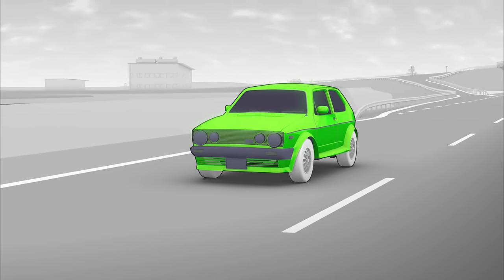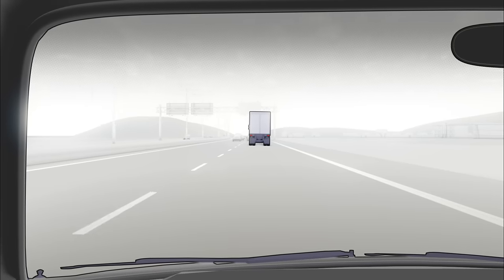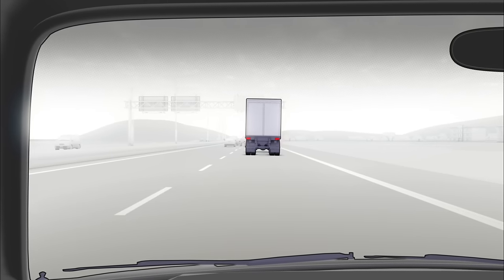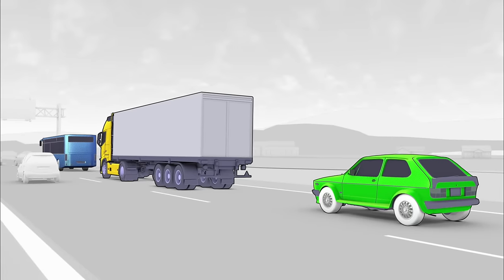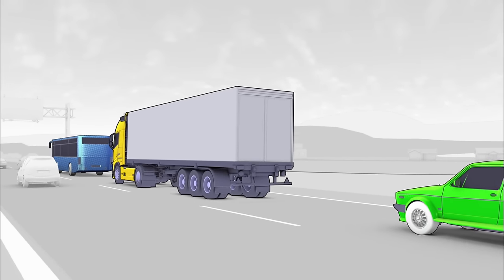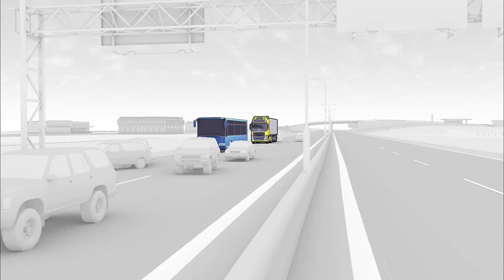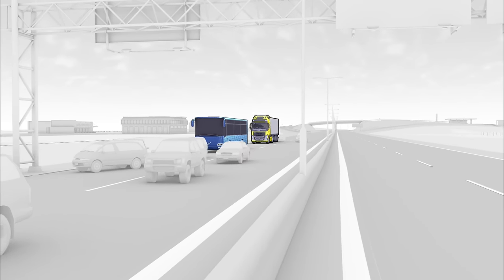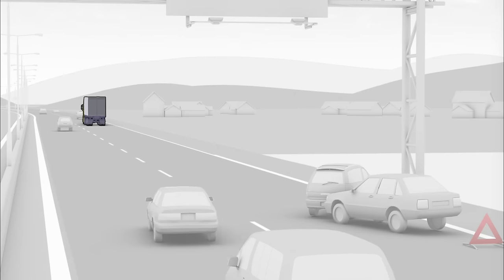Volvo Trucks - Collision Warning with Emergency Brake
Distraction and inattention can be fatal for truck drivers, particularly with unexpected stoppages in traffic occur. Volvo Trucks' collision warning with emergency brake, helps drivers prevent rear-end collisions by refocusing their attention to the traffic ahead of them. When a critical situation is detected, a series of collision warnings prompt the driver to react, and if the driver fails to react, the emergency brakes ensure that a fatal collision is prevented.